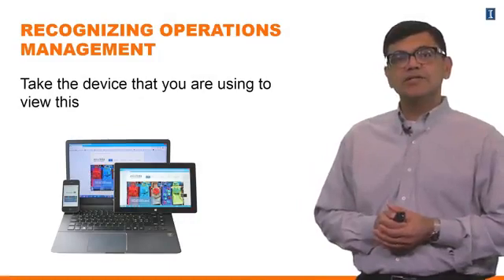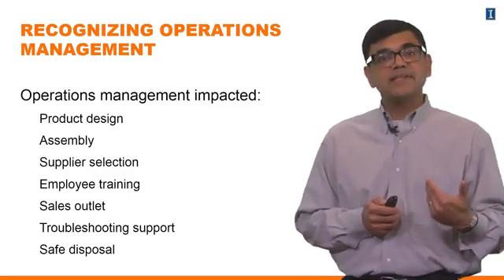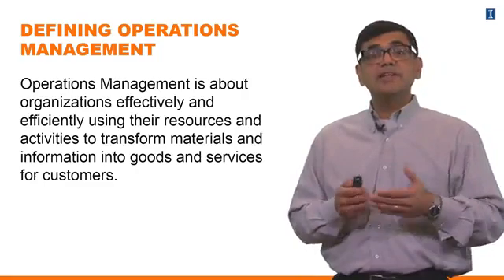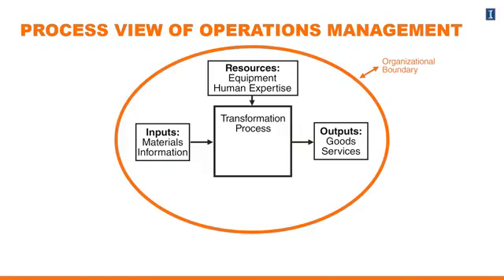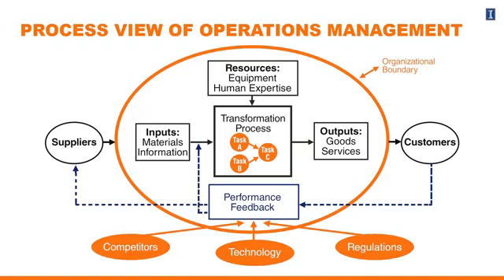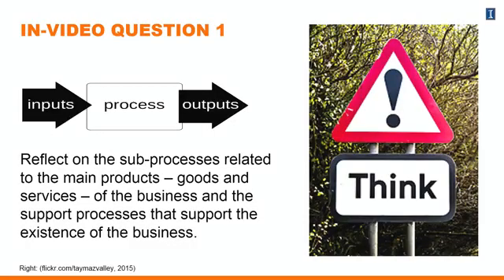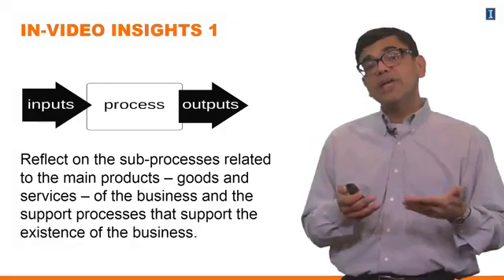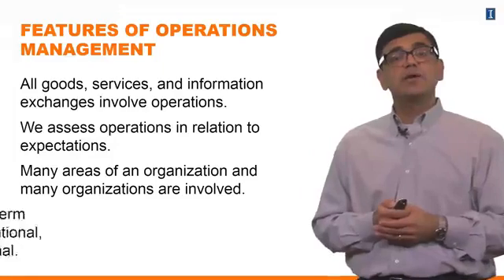Week 1 1 4 Describing Operations Management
5 Operations Management